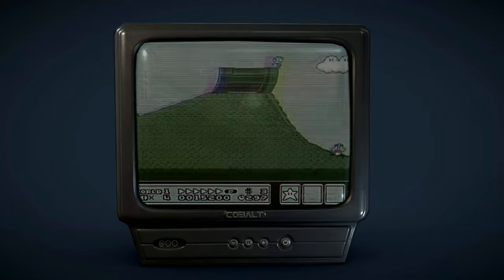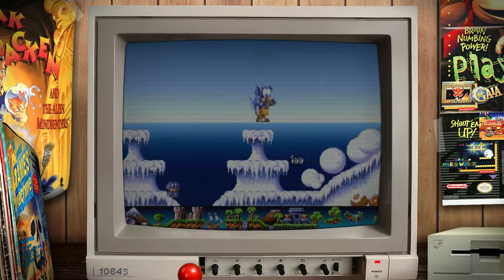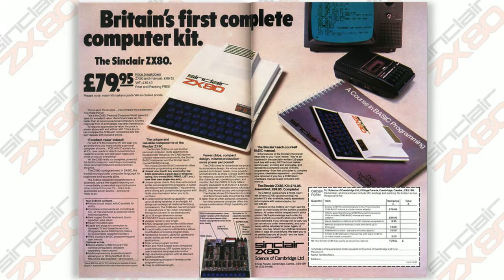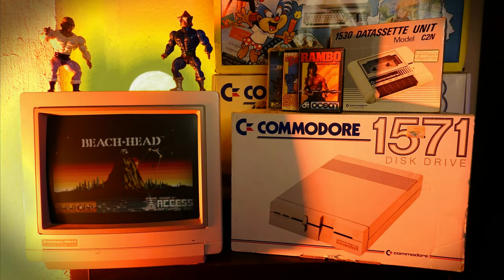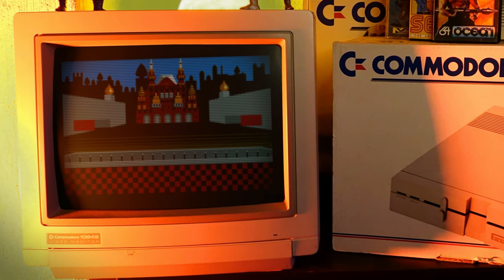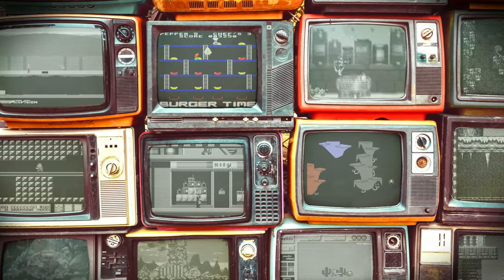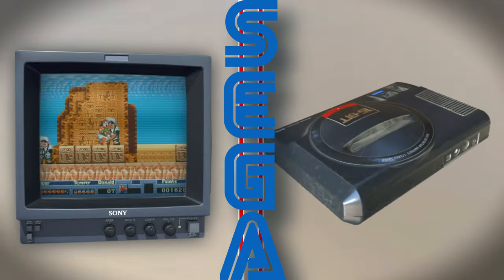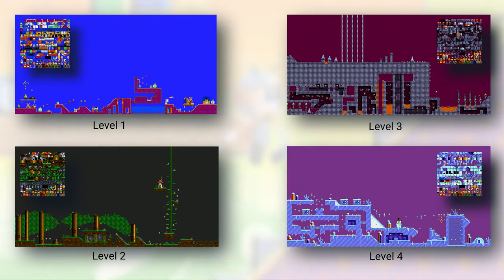The Story of Doodle Bug (Adrian Cummings, Rob Brooks, Mutation Software, Core Design, Atari, Amiga)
This is one of my personal favorite platform games on the Atari ST. The story of Doodle Bug is an intruiging one, with its ups and downs. Adrian Cummings, an oldschool Commodore Amiga nutt, went through depression and came back with a vengeance. The Atari ST conversion was done by his mate Rob Brooks, who was kind enough to create a complete seperate video on how the scrolling on the ST was accomplished. This is the complete history of one of the more underrated platformers on the 16-bit home-computers.

00:00 Intro
02:22 Part 1 : Bug Bash - Adrian's Nightmare
07:50 Part 2 : Doodle Bug - Adrian's Revival
17:56 Part 3 : End - Adrian today

Special thanks to Adrian Cummings and Rob Brooks.

Thank you to Darren Doyle for the wonderful animations.

Doodlebug remix / Adrian Cummings

Want to be in this list? Let me know!

A big cheers to Marko Latvanen over @ and Stefan Benz @ demozoo.org

STAY ATARI